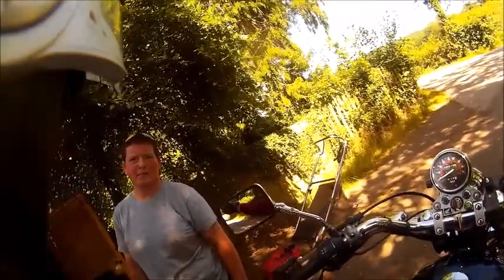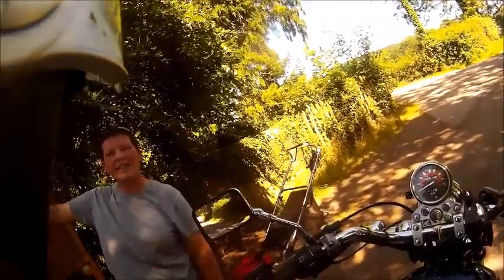Wednesday 27th June 2018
A nostalgic trip to the local village of Mansel Lacy with its Medieval Church, and the nearby, War-time Foxley Camp:
Mansel Lacy Church:

Full of memories for me at the time, in the late 1940's and early 1950's!
Enjoy our Summer trip into the far distant past!